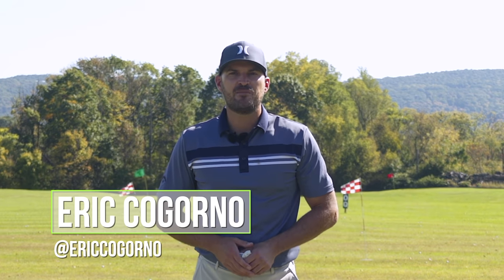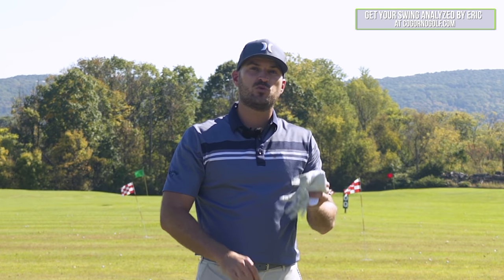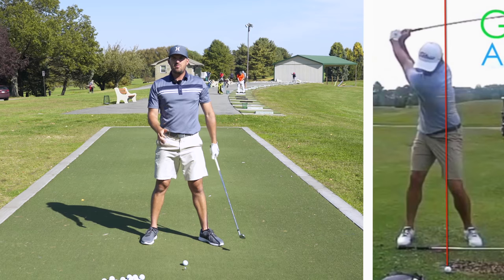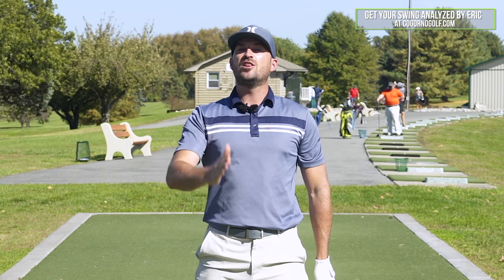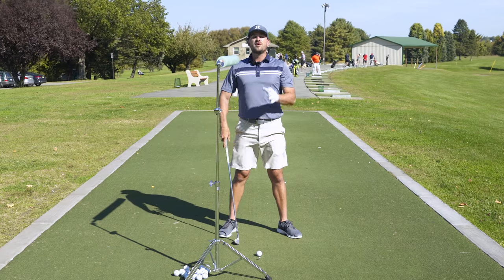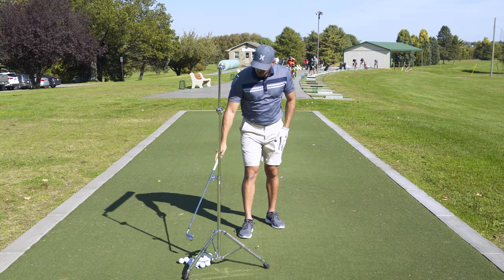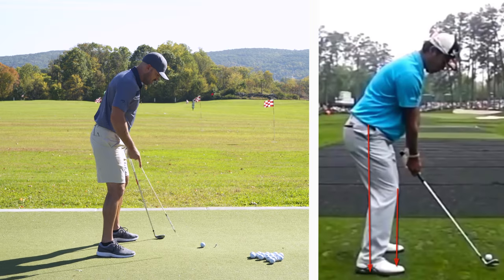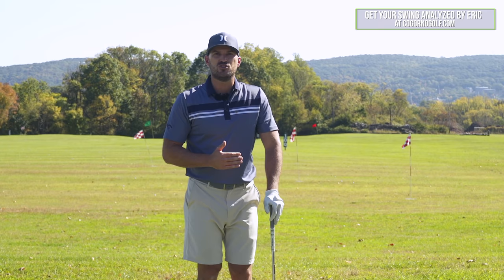GOLF: How To Stay Centered In The Golf Swing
1) Used it personally. (which will be the case the vast majority of the time)

2) Thoroughly researched it and got first-hand user feedback from other professionals I trust and that have used the product/service.